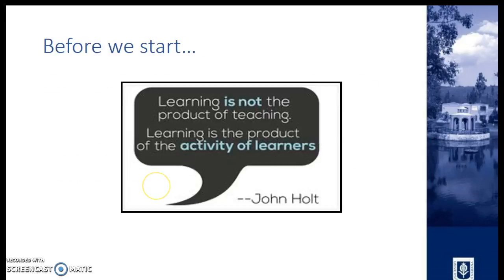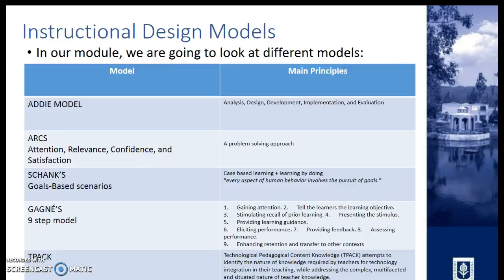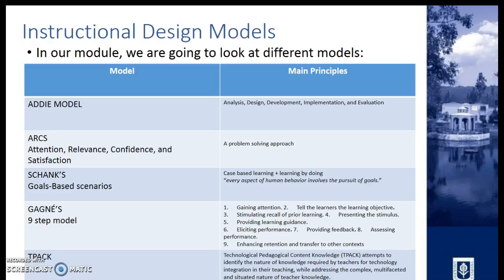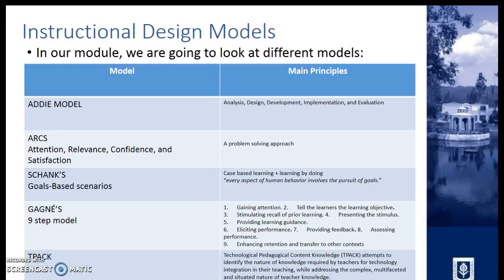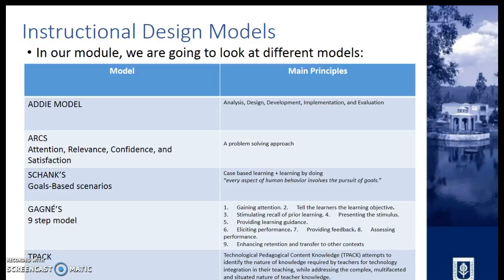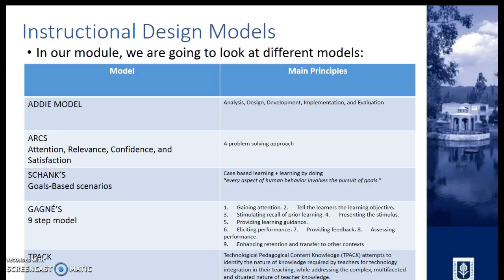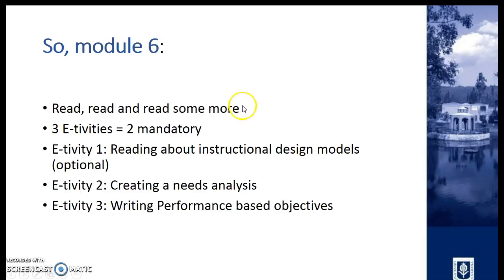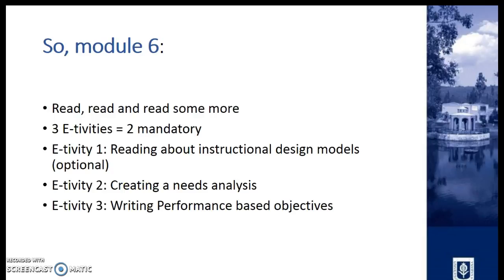Module 6 Input video